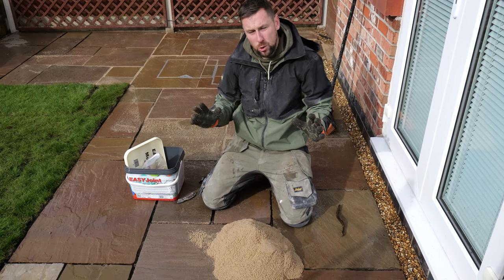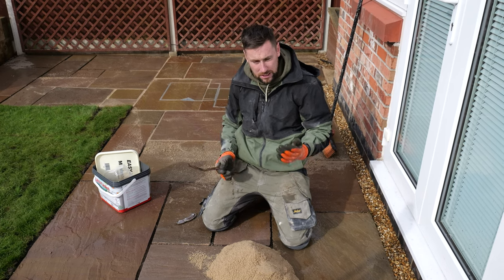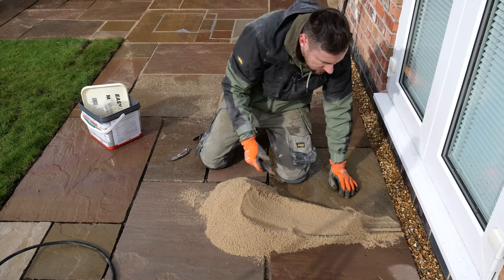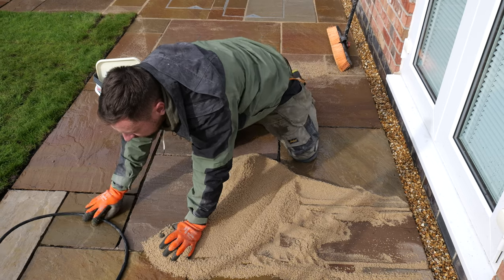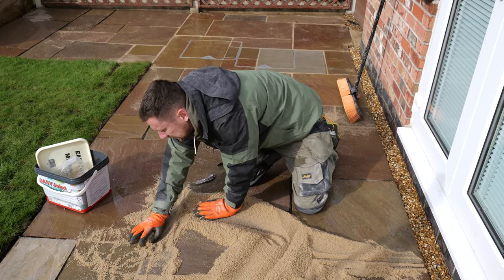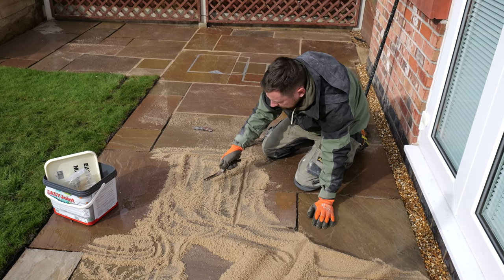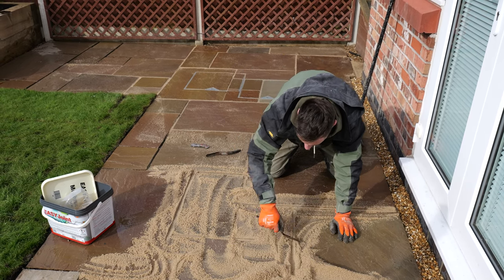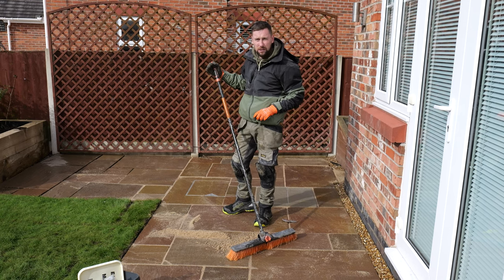How to install Easyjoint Grout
In this video we not only show you the right way to grout your patio but also share 3 tips when using Easygoing.